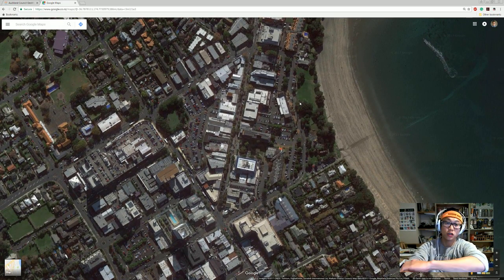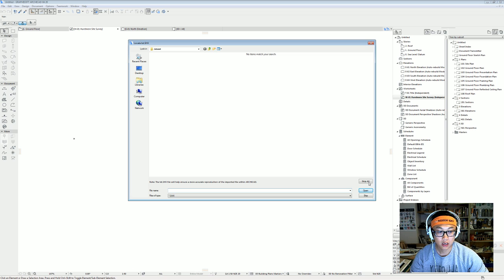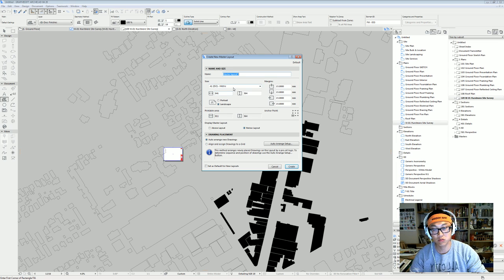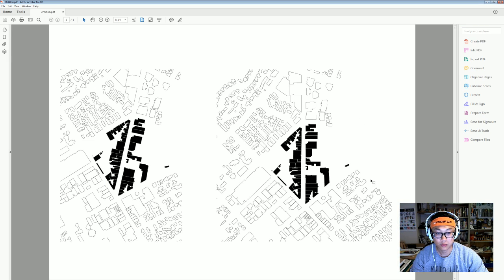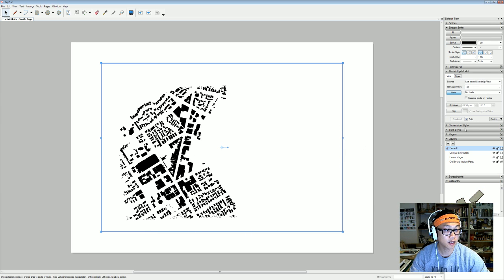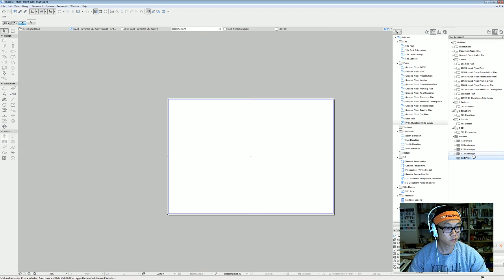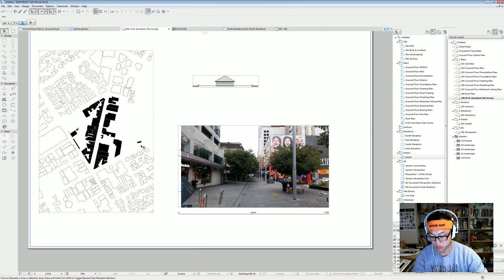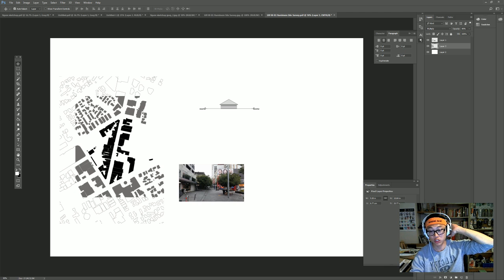How to create a Figure Ground Drawing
In this tutorial, I will show you where to get survey information and how to extract them. Then use that information in Archicad and Sketchup to create the figure ground drawing.